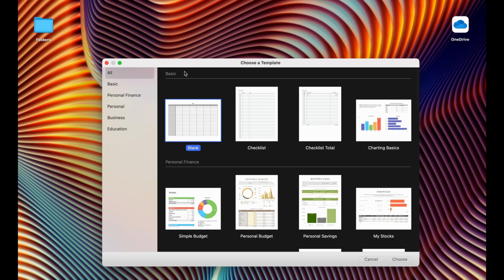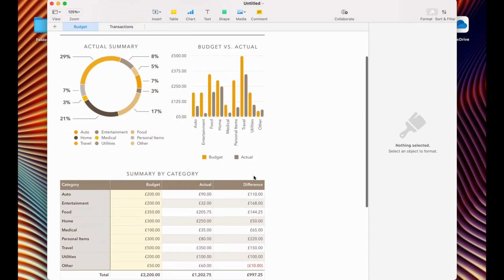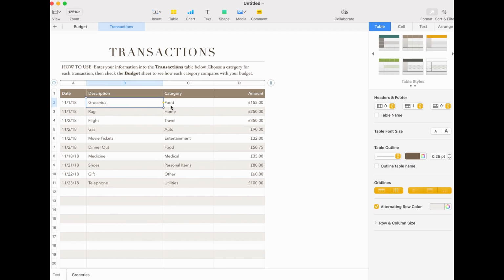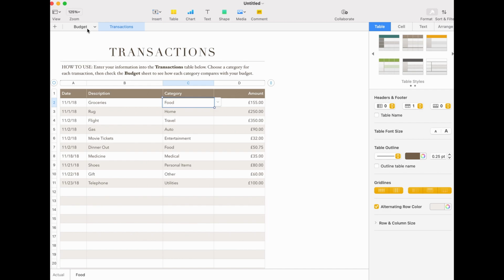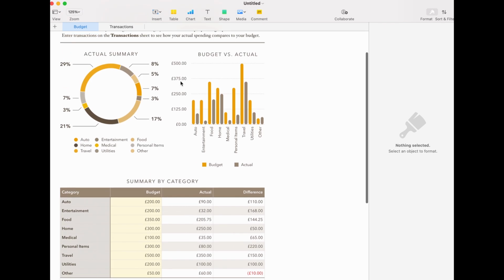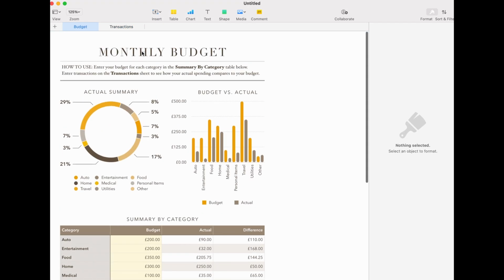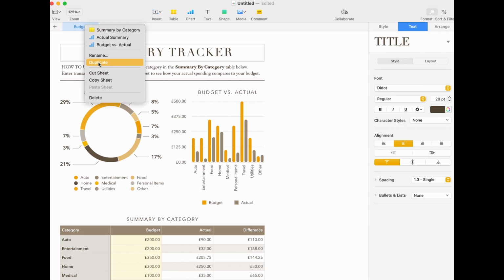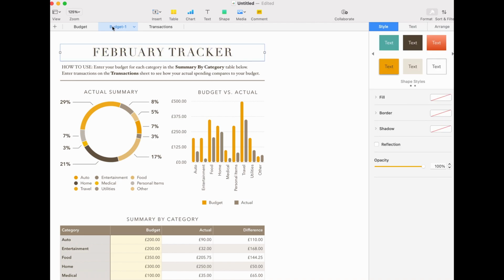How to Track Expenses in Apple Numbers Using Expense Tracker